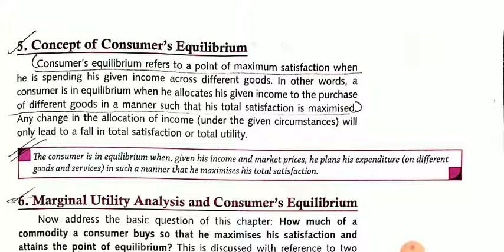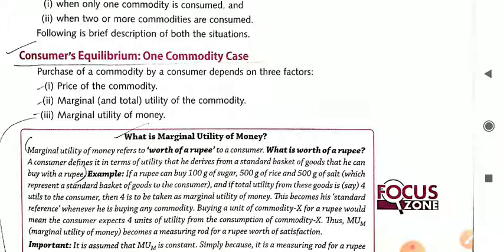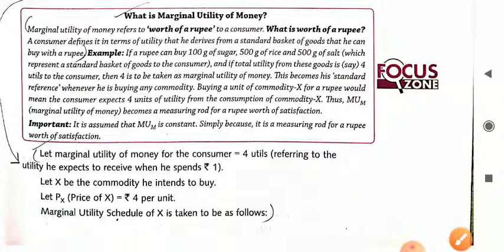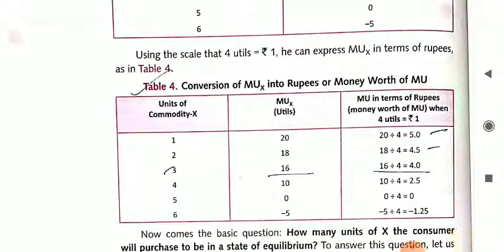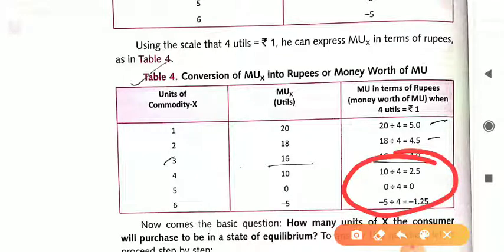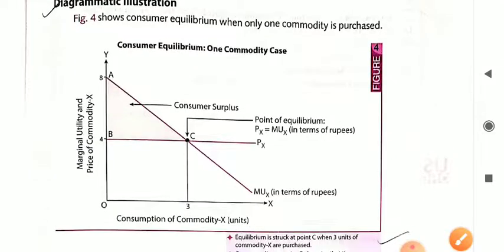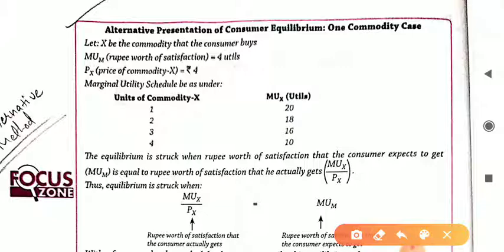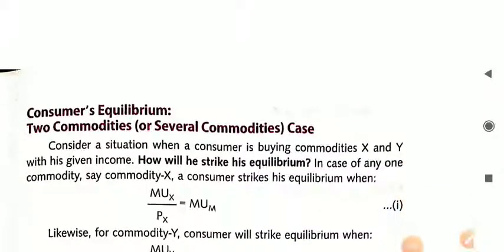Consumer's equilibrium, Class 10,11,12 CBSE,ICSE,STATE BOARDS.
Consumer's equilibrium in one commodity case.